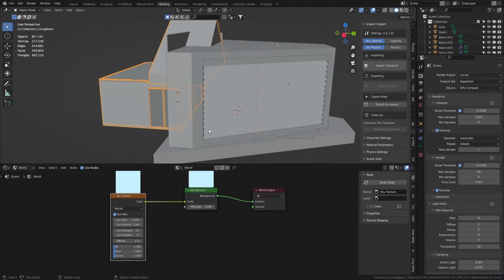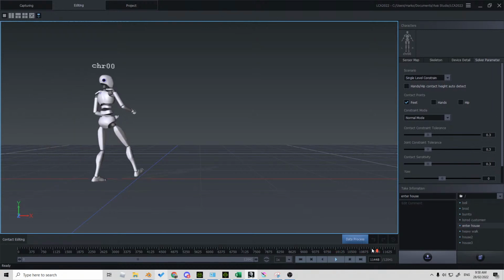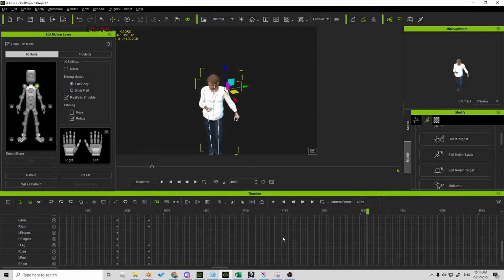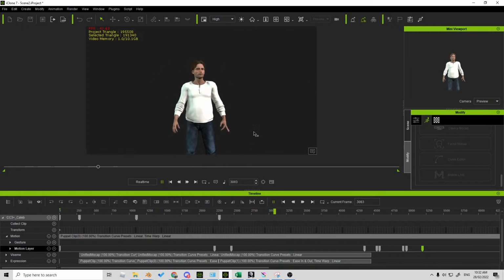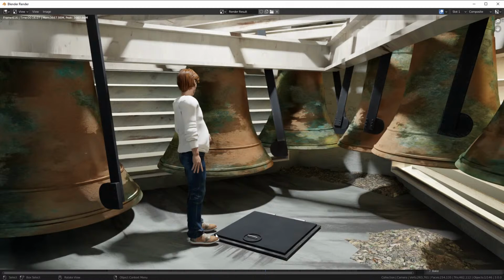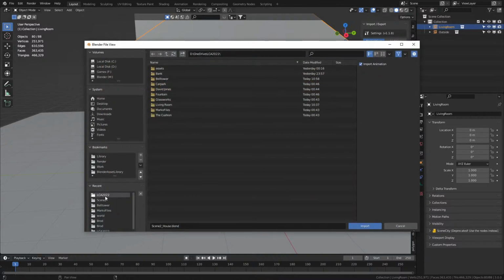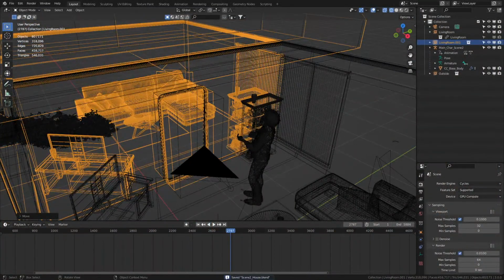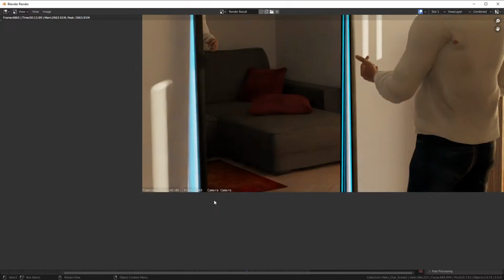Blender Creating a Scene for an Animated Short Film Day 4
Going through a bunch of techniques in Blender 3.0 . Working on the animated short film and all the motion capture

I am using the perception neuron for all my Motion Capture
Lets go